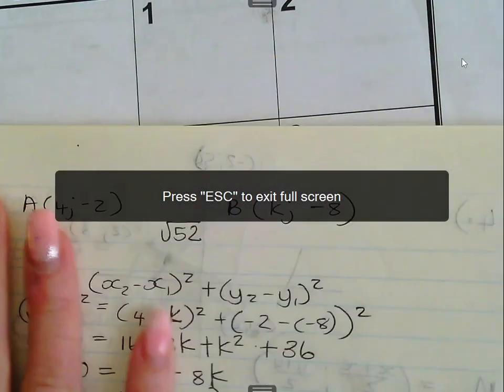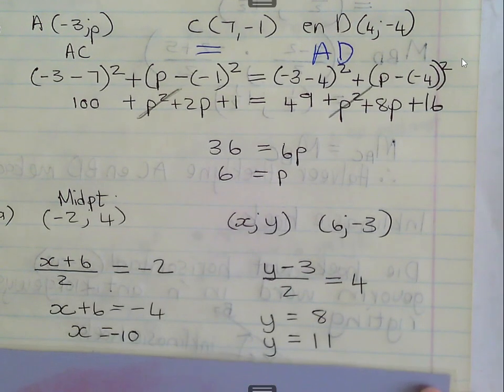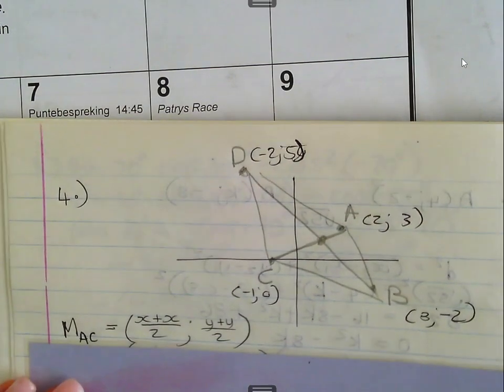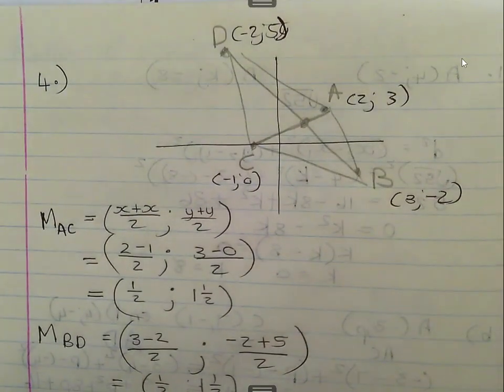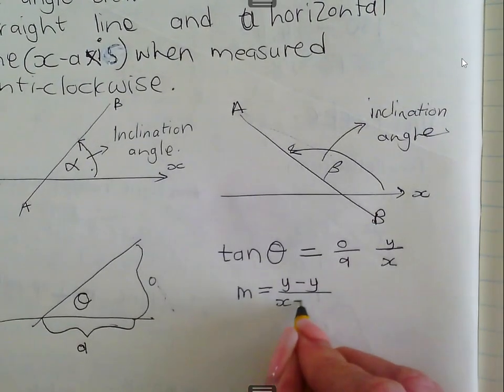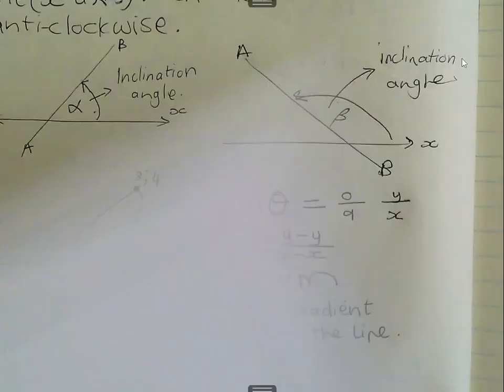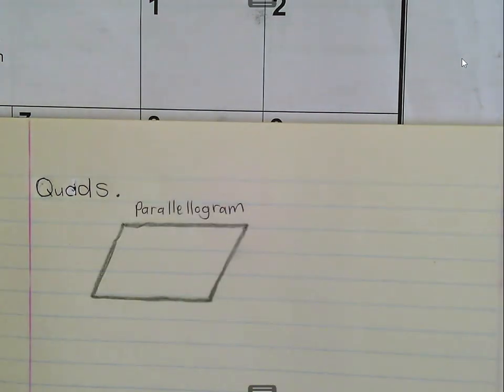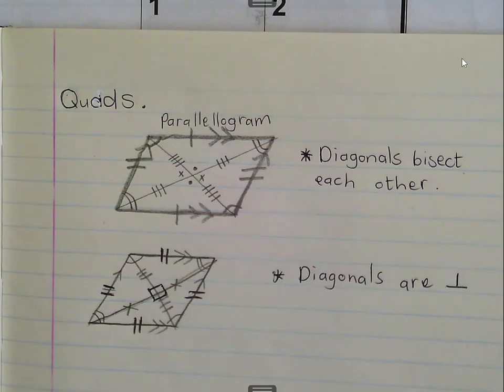gr 11 D analytical geo